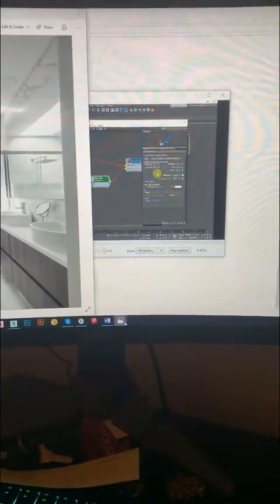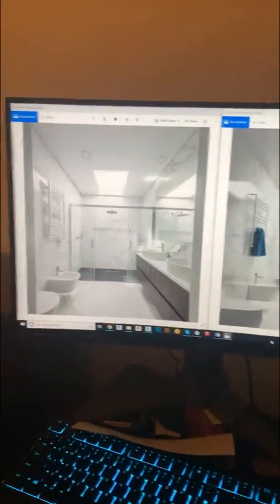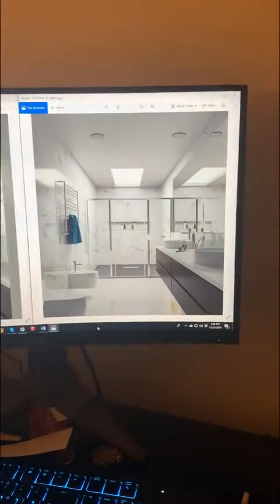VizAcademy - student opinion - Tsiky Imanoela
Check out what our students have to say about VizAcademy online course after completing it